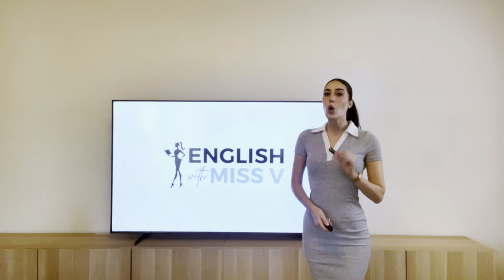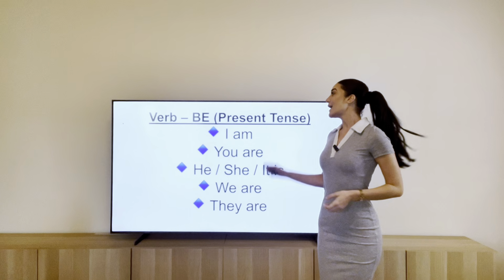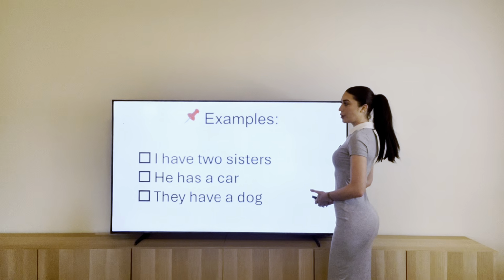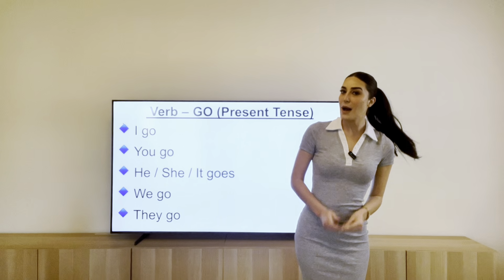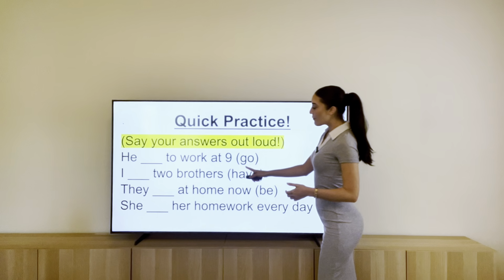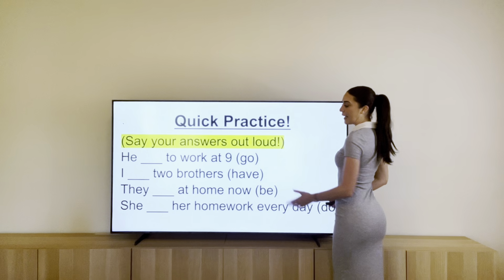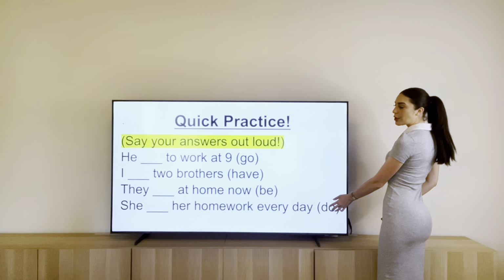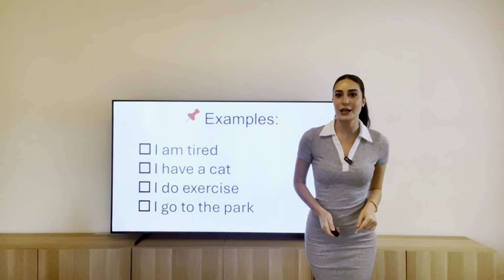👉 Conjugating Common English Verbs | DO, HAVE, BE & GO Explained!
Learn how to conjugate the most important English verbs: DO, HAVE, BE, and GO! 🚀 These verbs are essential in everyday English, and mastering them will instantly improve your speaking, writing, and grammar skills.

In this lesson, Miss V breaks down:
✔️ Present tense conjugation (I do, you have, she is, we go…)
✔️ Practice sentences so you can start using them right away!

This lesson is perfect for English beginners, intermediate learners, and ESL students who want to build a strong foundation in grammar.

🌐 For more info andyo book your 1:1 session with ME,